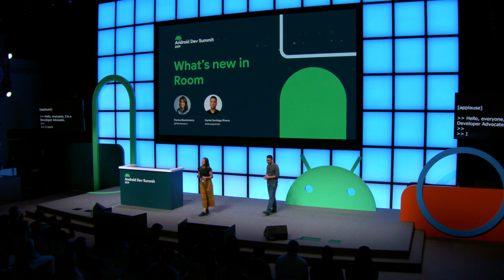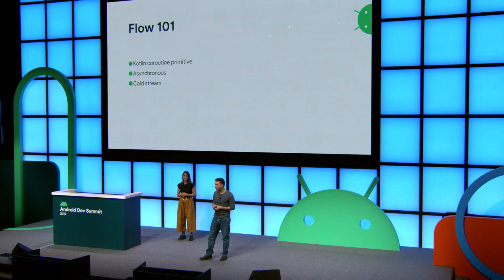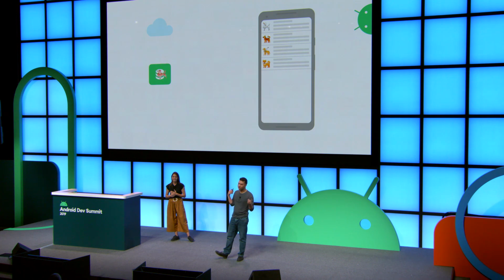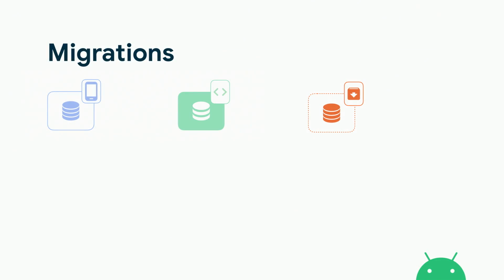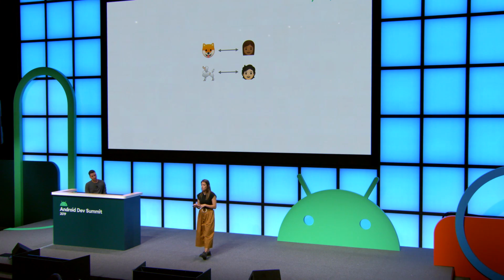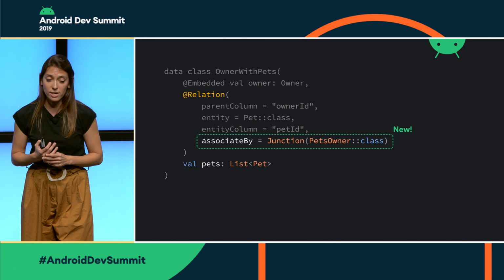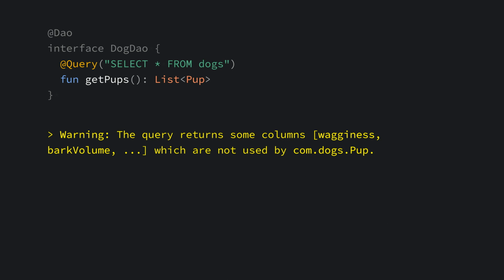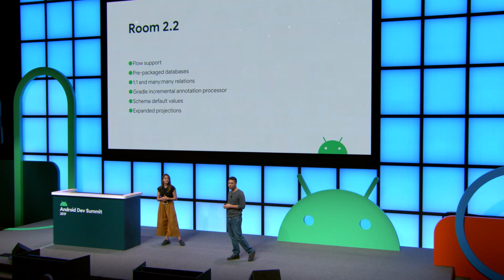What’s new in Room (Android Dev Summit '19)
Room offers type-safe, easy persistence without the boilerplate—but we didn’t stop there! In Room 2.2, we’ve added several highly requested features: better support for relationships, integration with Kotlin Flows, pre-packaged databases, partial entities, schema default values and faster build speed. In this talk, you’ll learn about these features and how using them in your app will enable more advanced functionality and require less code to write and maintain.

Presented by: Florina Muntenescu, Daniel Santiago Rivera

AndroidDevSummit event: Android Dev Summit 2019; re_ty: Publish; product: Android - General; fullname: Daniel Santiago Rivera, Florina Muntenescu;